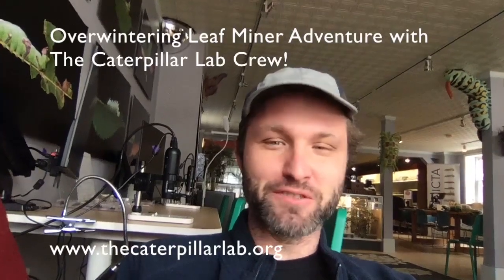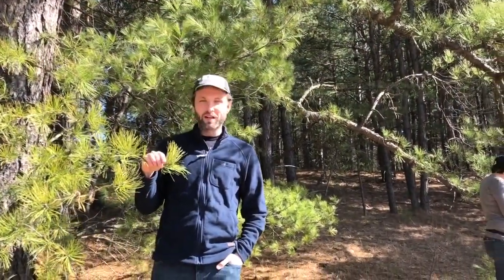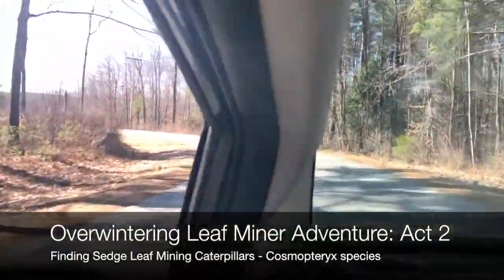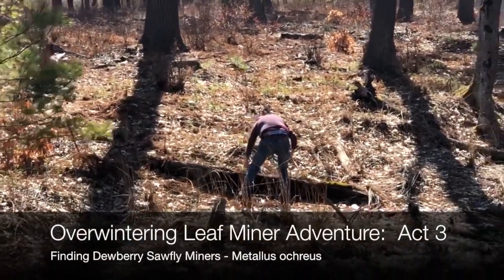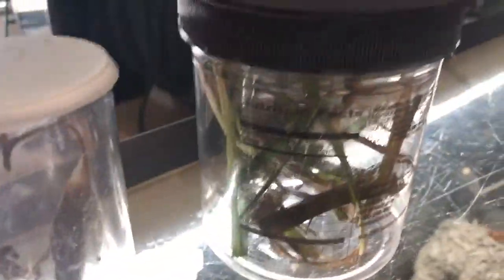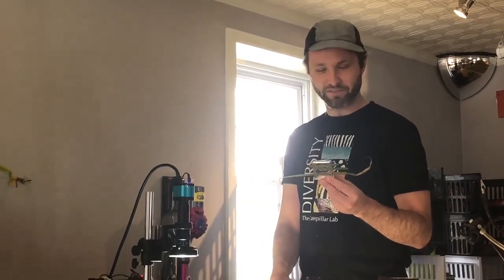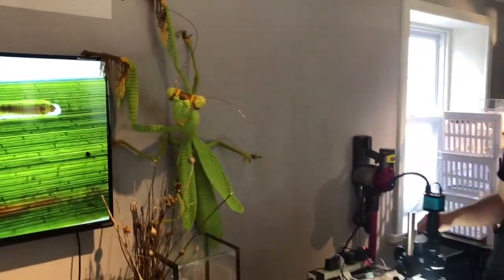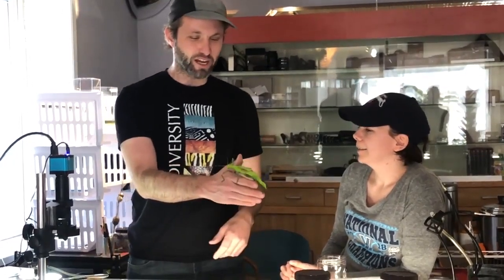Overwintering Leaf Miner Adventures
ADVENTURE! Come along with The Caterpillar Lab on our hunt for overwintering leaf miner species!

Many tiny caterpillars spend all winter inside leaves, not on or under the leaf mind you, but inside the leaf itself! We explore a natural area not far from the lab in search of three distinct leaf mining species. Finding one species in the needles of pitch pines, another in the still green leaves of sedges, and one (that, surprise!, isn't really a caterpillar at all!) inside the leaves of dewberry. This adventure just goes to show you how life finds a way, even through the dead of a New England winter these caterpillars remain alive, just waiting to continue their life cycle at the first warm rays of spring!